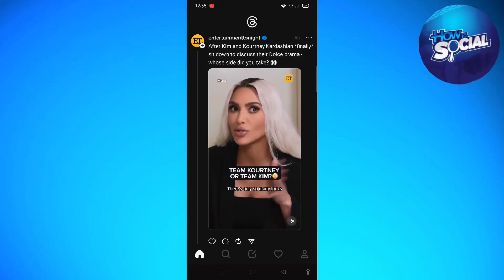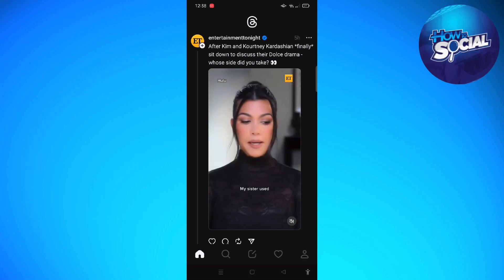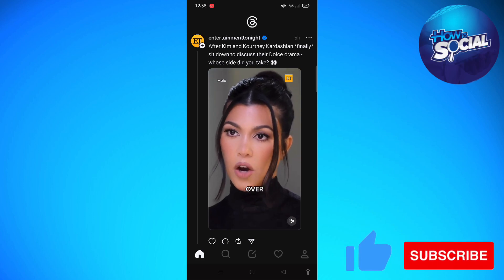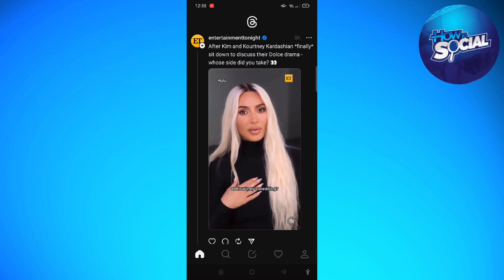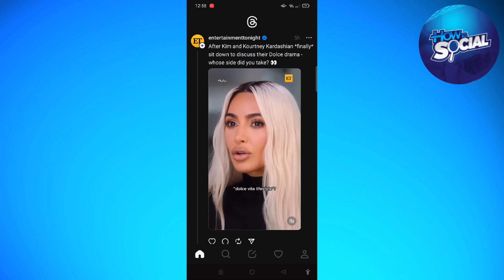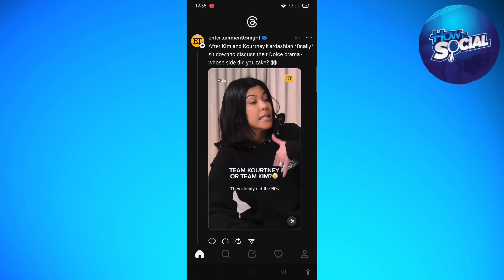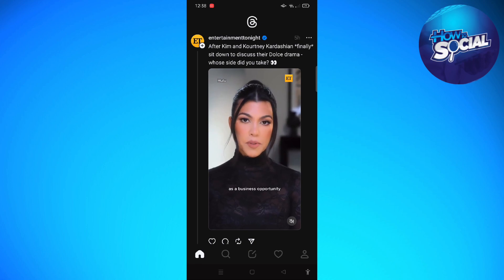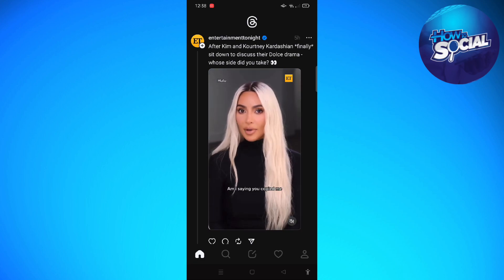Can You Carry Instagram Followers To Threads (2023 Possible?)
Learn Can You Carry Instagram Followers To Threads (2023 Possible?). This video will show you if it is possible to transfer instagram followers to threads. If you're wondering how to carry instagram followers to threads then this video is for you.